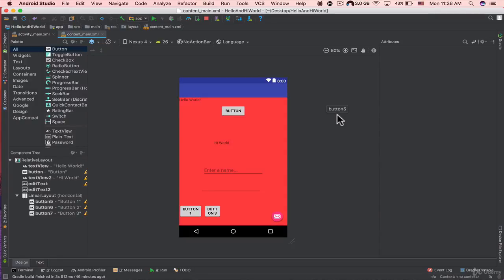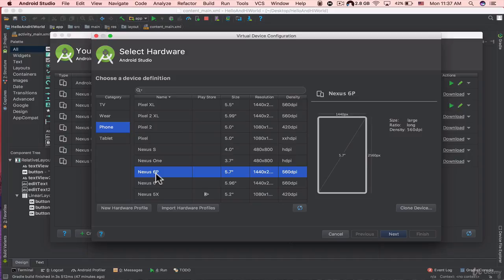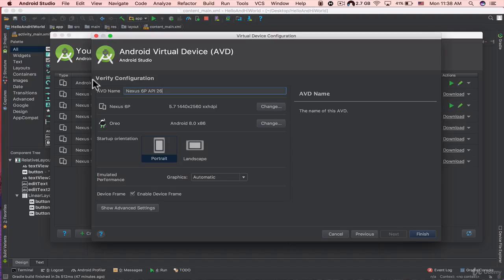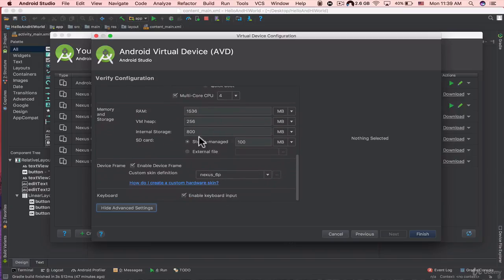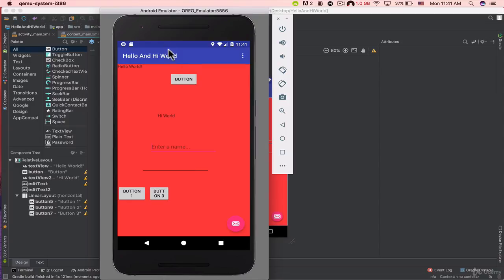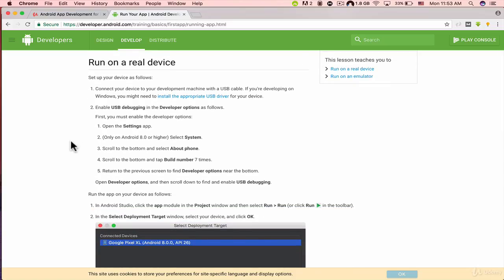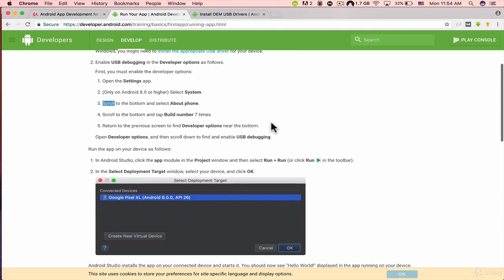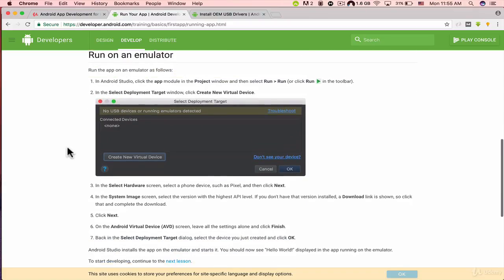016 Test your app on Android Virtual Device and learn to test it on your real device